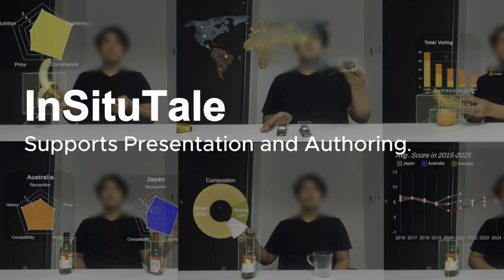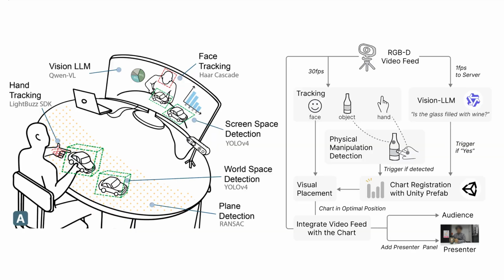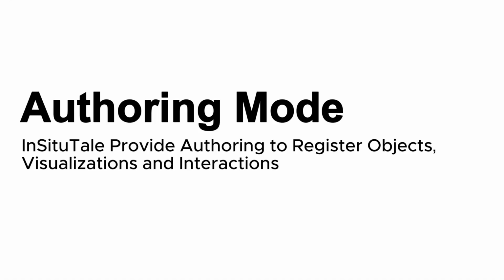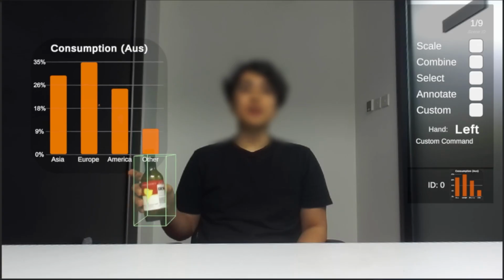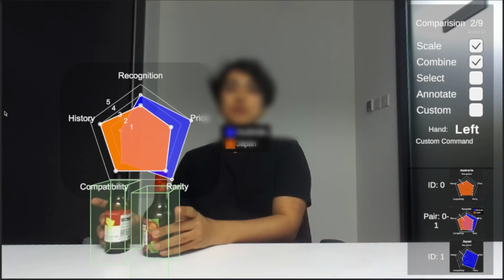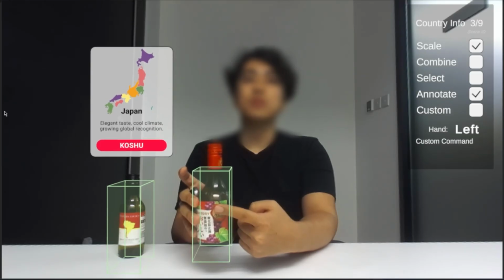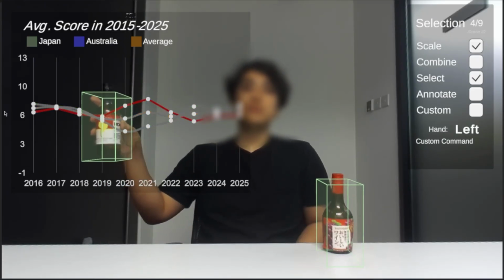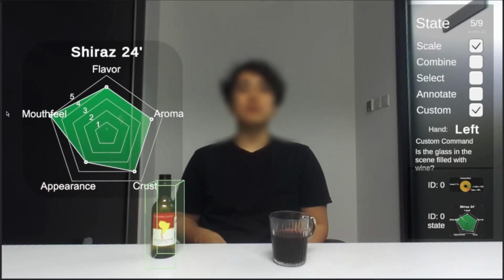[UIST 2025] InSituTale: Enhancing Augmented Data Storytelling with Physical Objects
Authors:
Kentaro Takahira, Yue Yu, Takanori Fujiwara, Ryo Suzuki, Huamin Qu

Abstract:
Augmented data storytelling enhances narrative delivery by integrating visualizations with physical environments and presenter actions. Existing systems predominantly rely on body gestures or speech to control visualizations, leaving interactions with physical objects largely underexplored. We introduce augmented physical data storytelling, an approach enabling presenters to manipulate visualizations through physical object interactions. To inform this approach, we first conducted a survey of data-driven presentations to identify common visualization commands. We then conducted workshops with nine HCI/VIS researchers to collect mappings between physical manipulations and these commands. Guided by these insights, we developed InSituTale, a prototype that combines object tracking via a depth camera with Vision-LLM for detecting real-world events. Through physical manipulations, presenters can dynamically execute various visualization commands, delivering cohesive data storytelling experiences that blend physical and digital elements. A user study with 12 participants demonstrated that InSituTale enables intuitive interactions, offers high utility, and facilitates an engaging presentation experience.